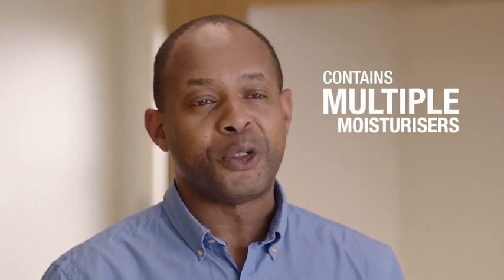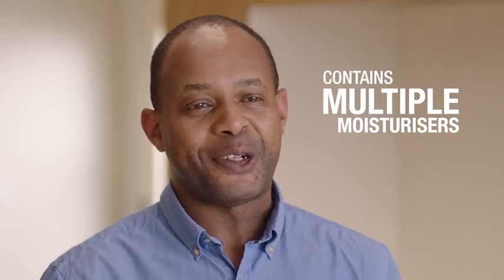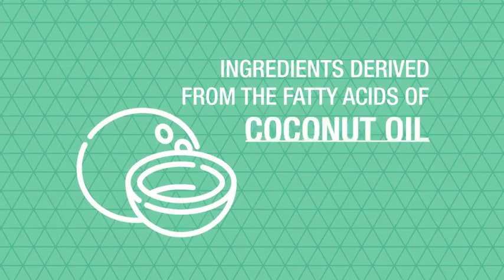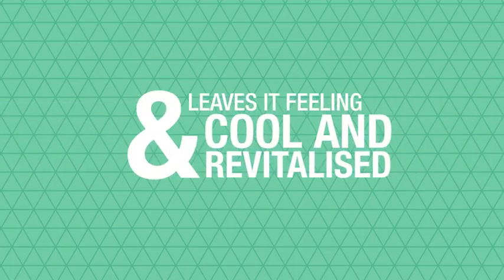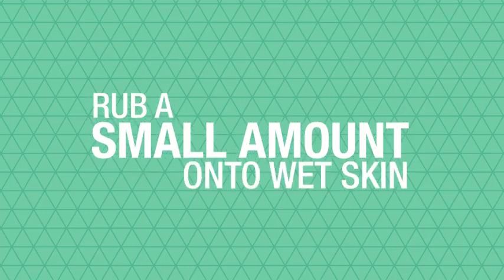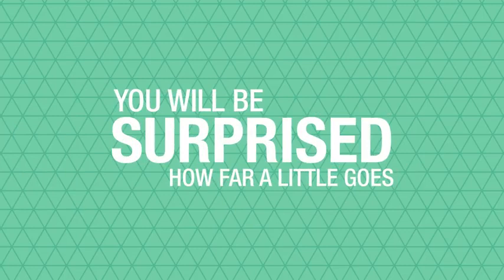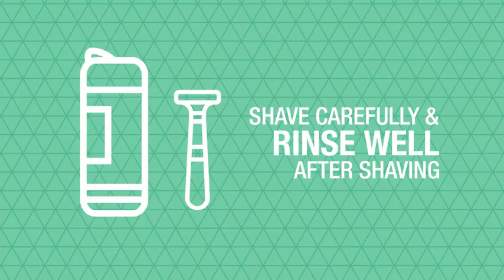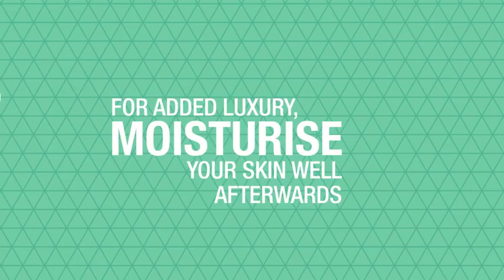Forever Living Aloe Shave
A close,clean shave is a must for both men and women.Find out why you should choose Aloe Shave by watching this informative video.WellnessWednesday Take a look at our Aloe Shave video and be inspired to take part in Movember this month,knowing that your moustache is in safe hands.